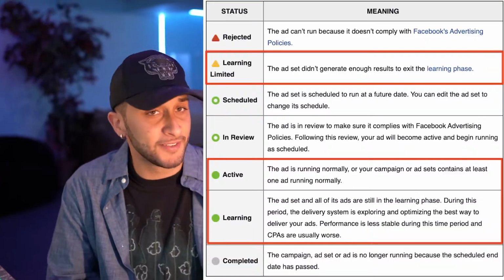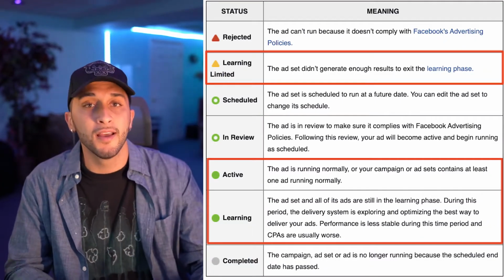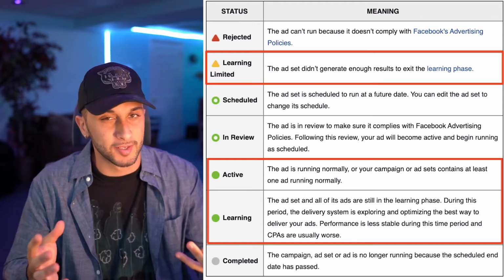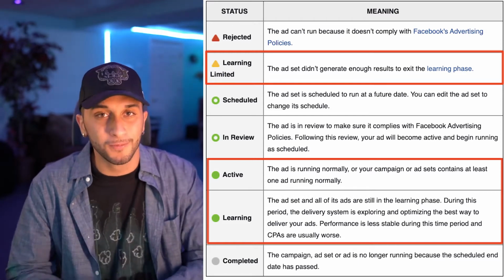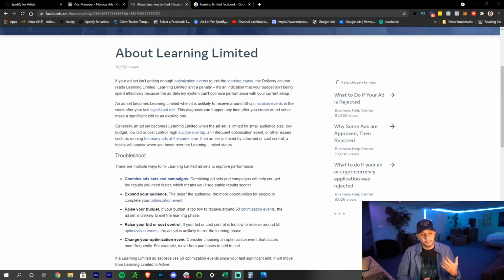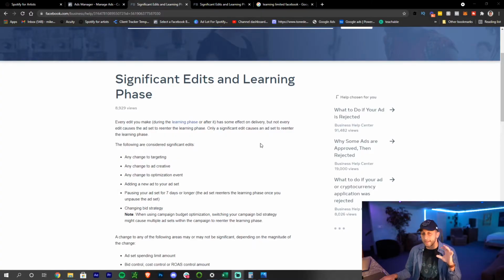The TRUTH of Learning Limited - Facebook Ads For Music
In this video, I'm taking on the topic of Learning Limited with Facebook Ads.
I've seen a lot of Artists marketing their music don't fully understand Learning Limited. So I'm Made this video to put an end to exactly that!

Or